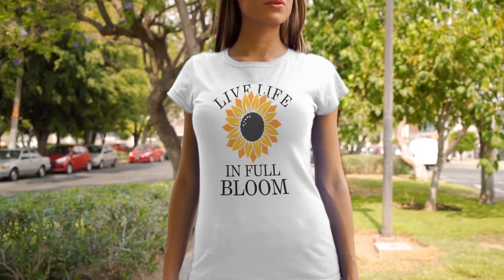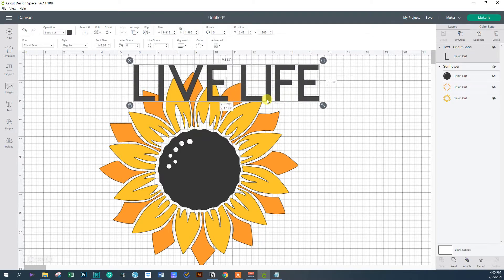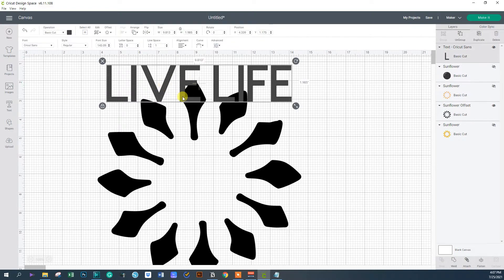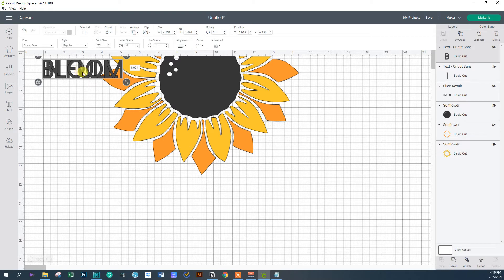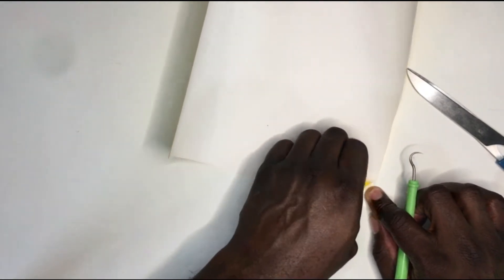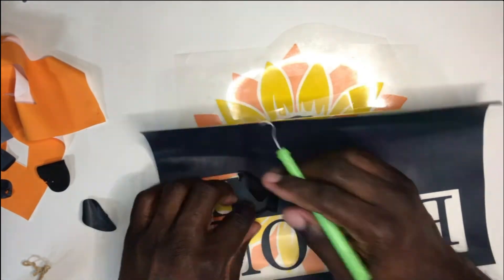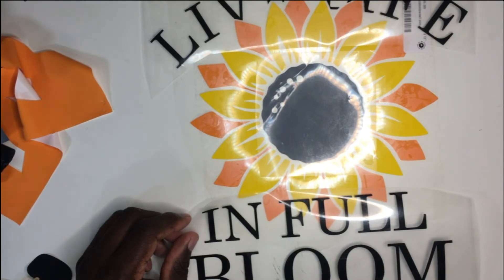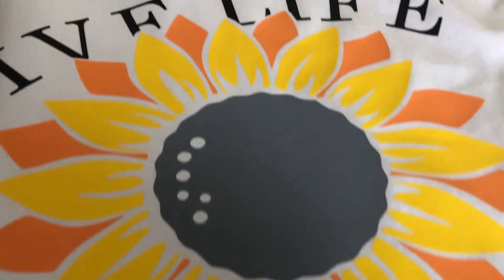How To Make A Layered HTV Vinyl T-Shirt Using Cricut Design Space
In this video you will learn the following:

How to create a custom multi-layered design to be pressed on a t-shirt using Cricut Design Space.  This video is intended for anyone who is new to custom t-shirts, Cricut Machine, or just looking to learn how to layer heat transfer vinyl.

\\MY LINKS:
Kustomizeme HTV Vinyl (Regular Black HTV Vinyl)

Clam Heat Press Machine